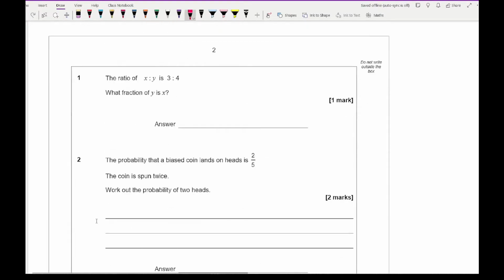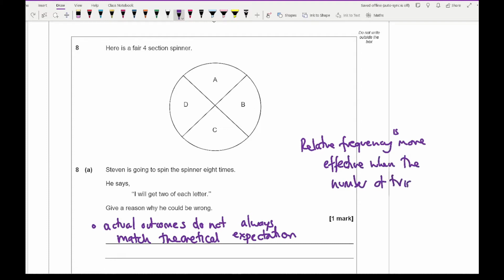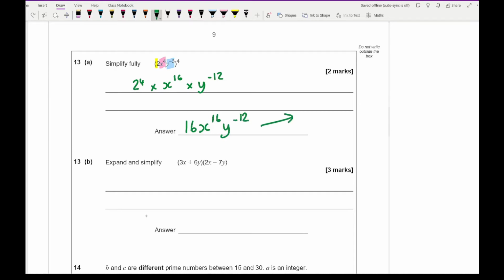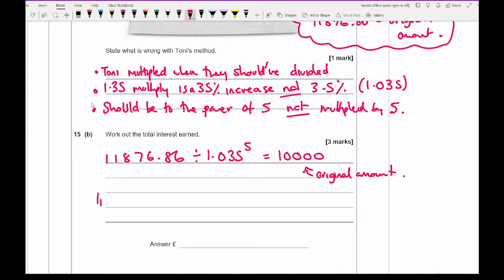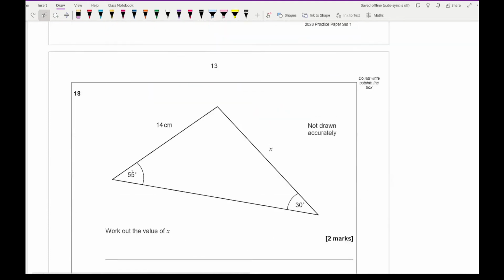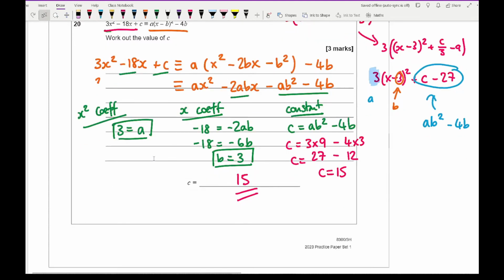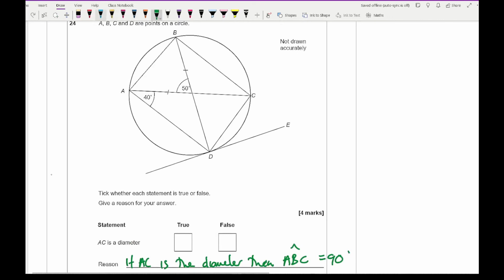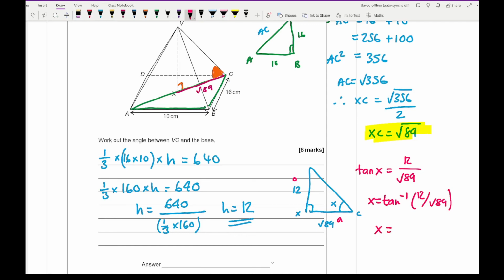GCSE Maths Higher Practice Paper 2023 Set 1 Paper 3 (Calculator) Walkthrough (SEE DESCRIPTION)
Question Breakdown

1) Ratio to Fraction
2) Probability
3) Quadratic Sequences
4) Inequalities (number Line)
5) Factorising
6) Percentages of Percentages
7) Perimeter/Equations
8) Probability/Relative Frequency
9) Angles in Polygons
10) Quadratic Graphs Properties
11) Averages (Reverse Question)
12) Equation of a Circle
13) Indices/Expanding Brackets
14) Substitution/Roots/Primes
15) Compound Interest
16) Area of Trapezium/Pythagoras/Problem Solving
17) Boxplots
18) Sine Rule
19) Ratios
20) Comparing Coefficients
21) Substitution/Ratio/Primes
22) Functions
23) Bounds
24) Circle Theorems
25) 3D Pythagoras/Trigonometry/Volume of 3D Shapes